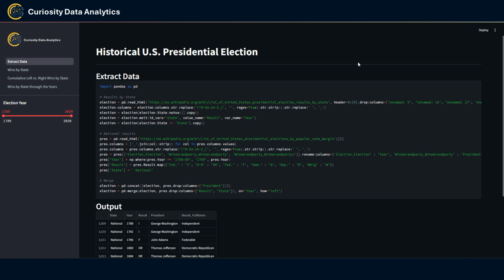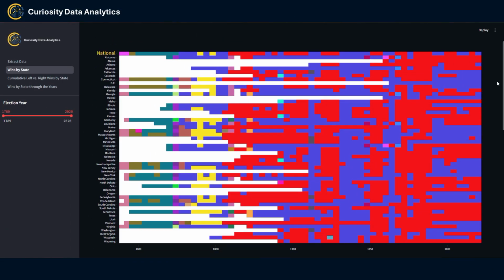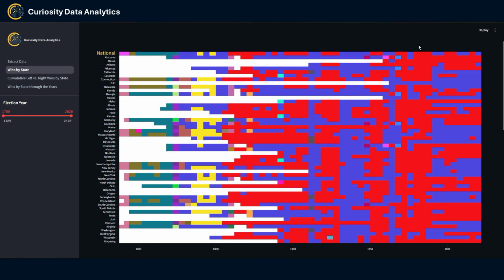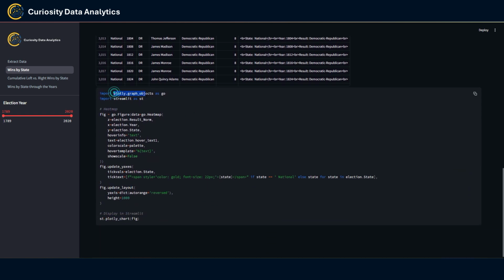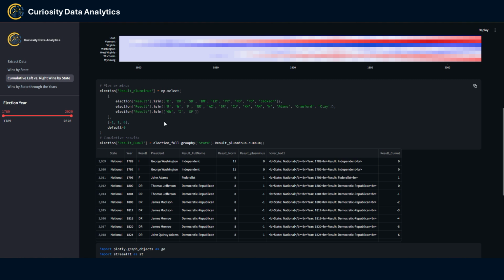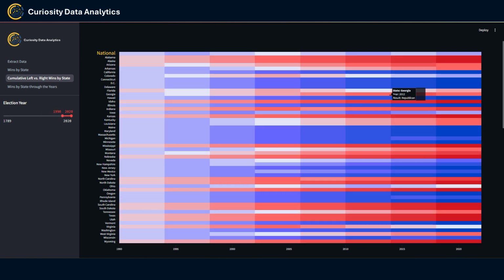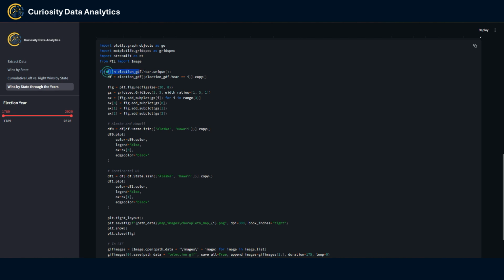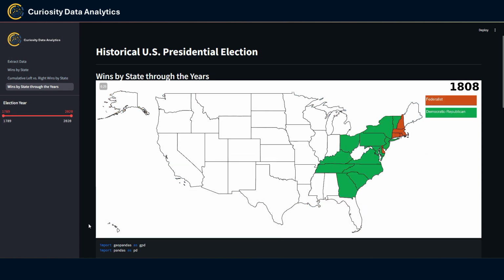2024 US Election | Analyzing Historical Results w/ Python & Streamlit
In this video, we explore the trends of US presidential elections from 1789 to the upcoming 2024 election using Python and Streamlit.

📝 Topics covered in this video:

- Extracting election data by state and nationally from Wikipedia using Pandas
- Creating a heatmap to visualize winning parties by state and election year
- Mapping state-by-state election results in a historical animated GIF
- Insights into trends during notable eras